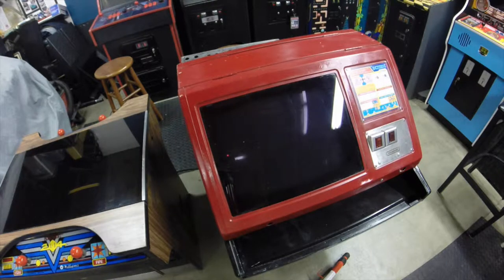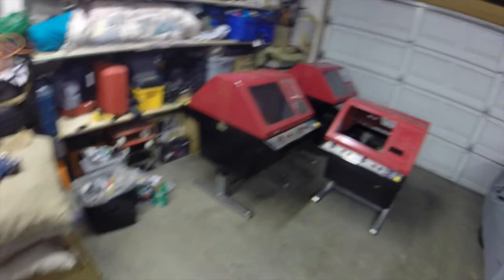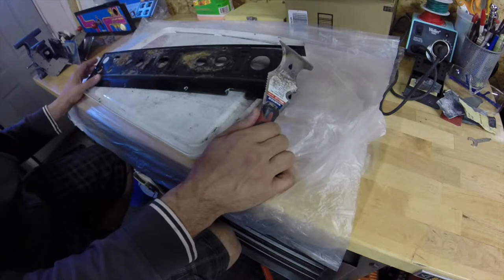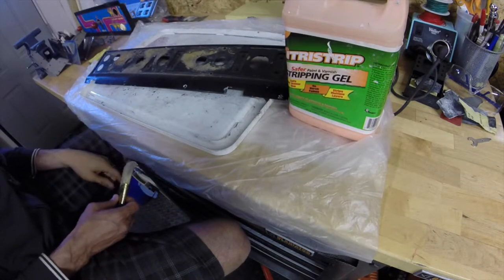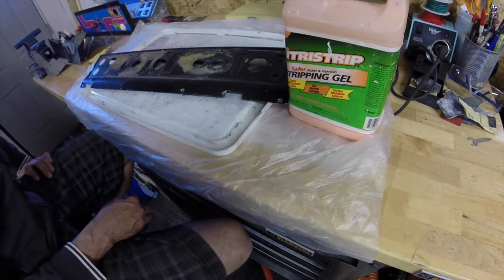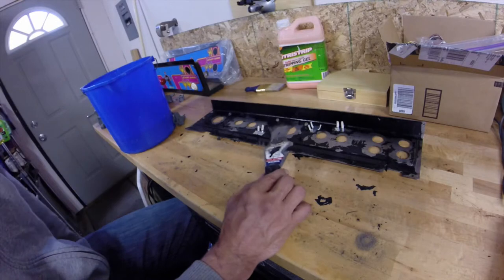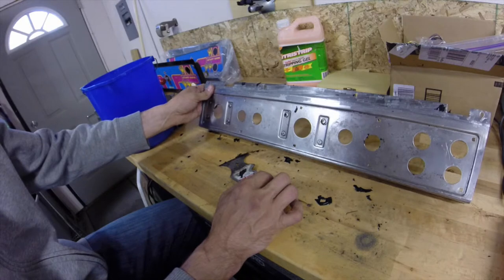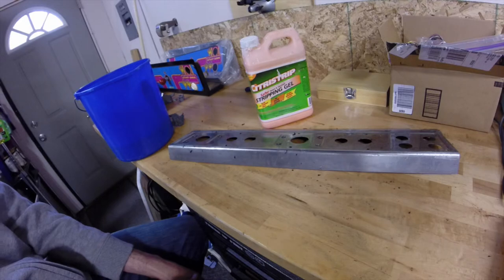BitBar - Episode 04 : Restoring a Nintendo Vs. Dual System (Red Tent) Control Panel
In Episode Four, we start with revealing the fruits of the road trip I have been eluding to and what that means for this whole project. Then we move on to stripping paint off of control panels.